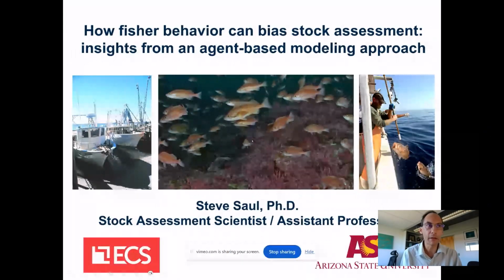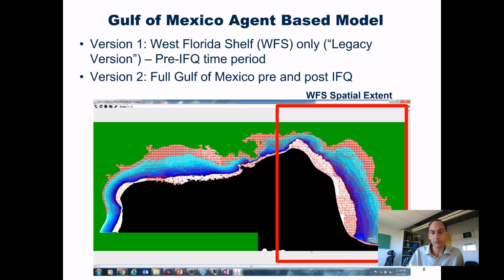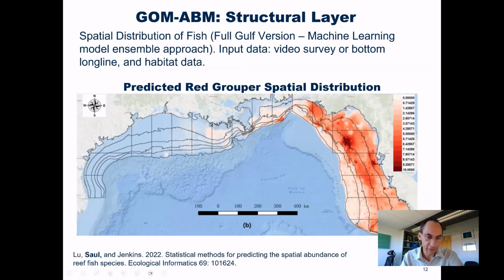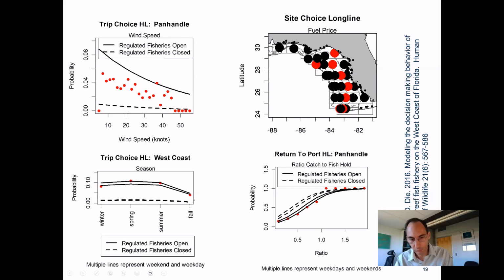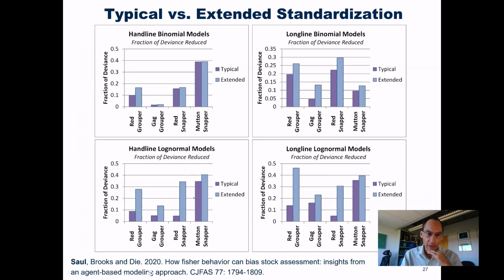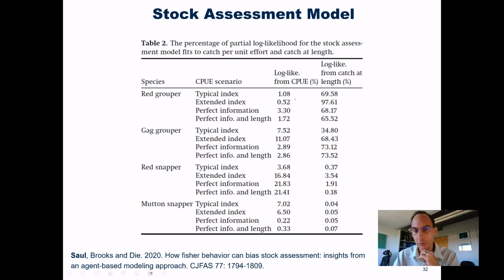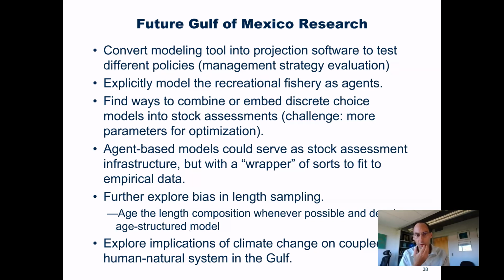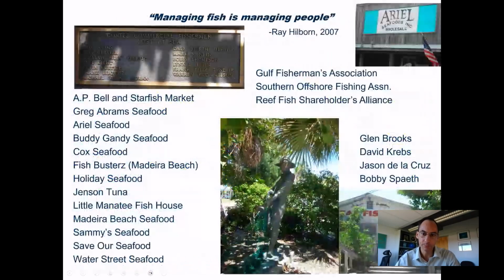How fisher behavior can bias stock assessment: insights from an agent-based modeling approach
Title: How fisher behavior can bias stock assessment: insights from an agent-based modeling approach

Series: National Stock Assessment Science Seminar Series

Presenter: Steven Saul Ph.D.,  Assistant Professor, Arizona State University

Abstract: This study evaluates whether data collected from commercial fishing fleets in the Gulf of Mexico are representative of trends in fish population size. A coupled bioeconomic agent-based model was developed to generate simulated fishery data, which were used to populate an age-structured stock assessment. Comparison of stock assessment results with simulated fish population dynamics showed that management advice from assessment models based on fishery-dependent data could be biased.

Bio: Steven Saul is a contractor with ECS Federal working with the national stock assessment program and an assistant professor at Arizona State University. Steve's research applies an interdisciplinary systems-based approach to understanding tropical marine resource dynamics, the ways that humans use these resources, and the feedback between humans and the natural system. This approach identifies solutions that improve the management of marine resource sustainability while preserving food security, economic sustainability, and maintaining cultural ways of life for coastal communities.